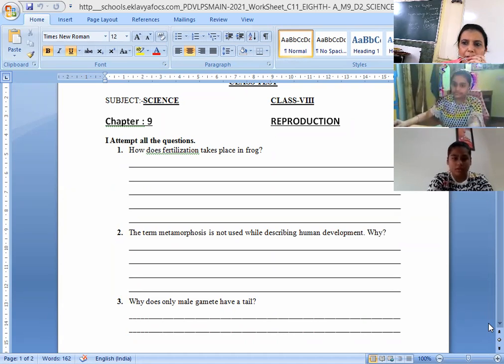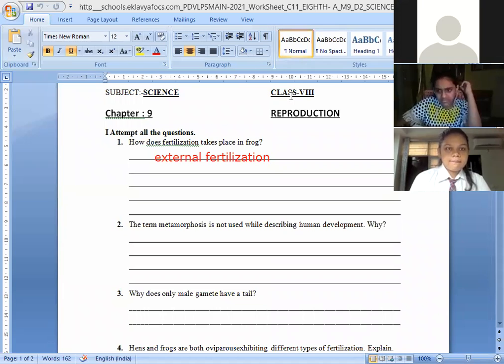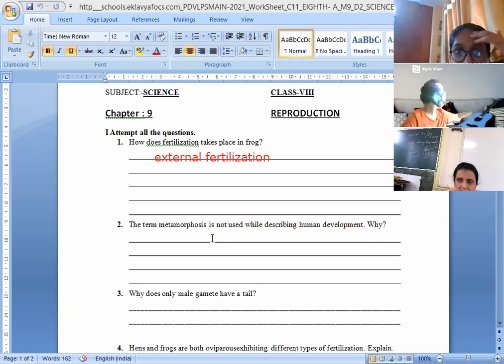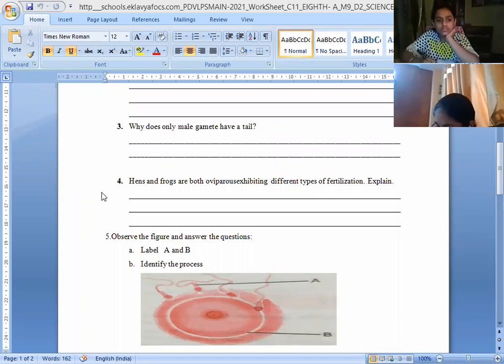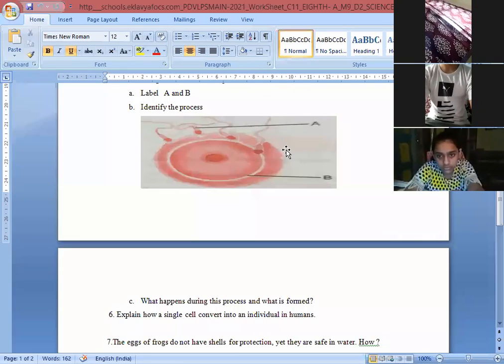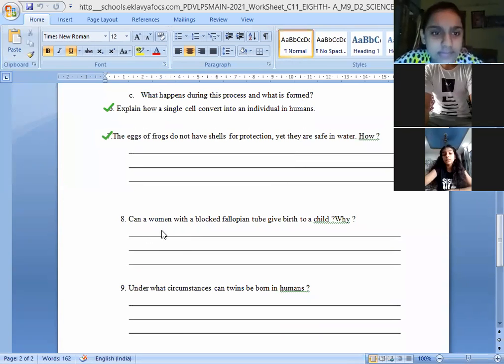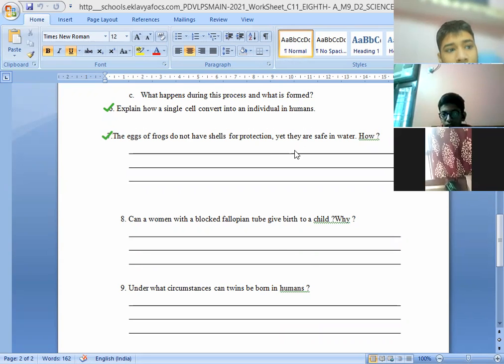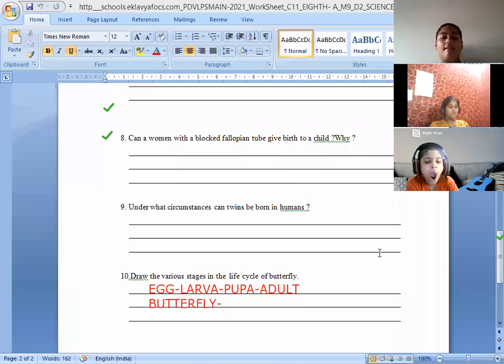SCIENCE_REVISION CH -9_7SEP.